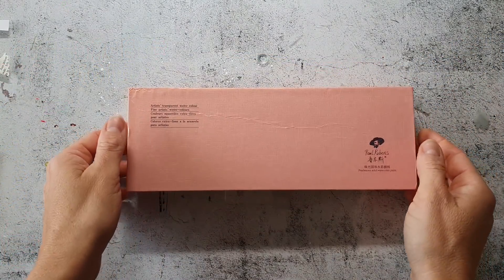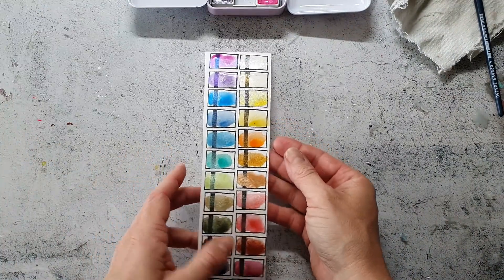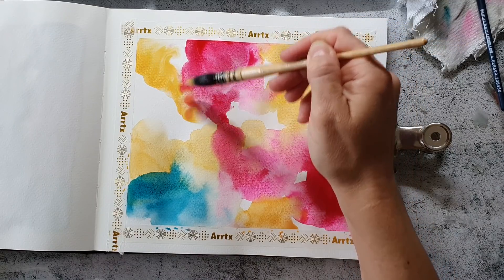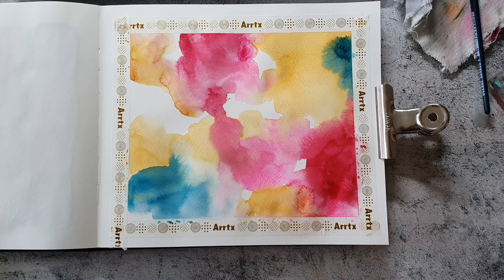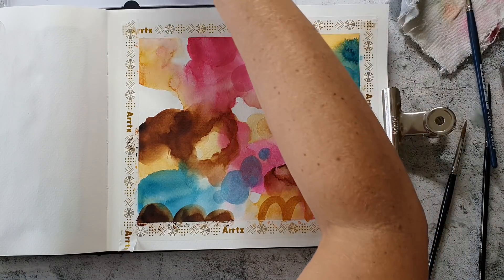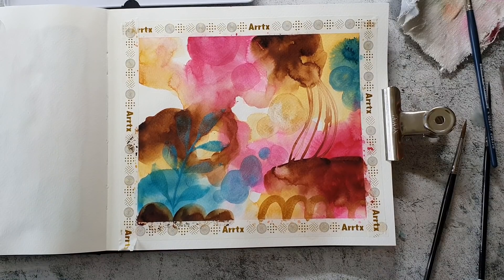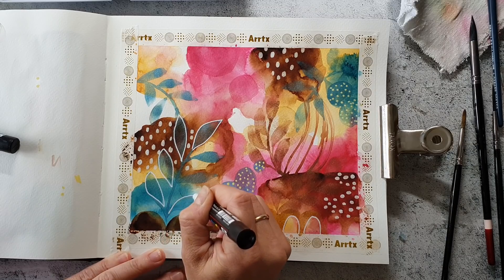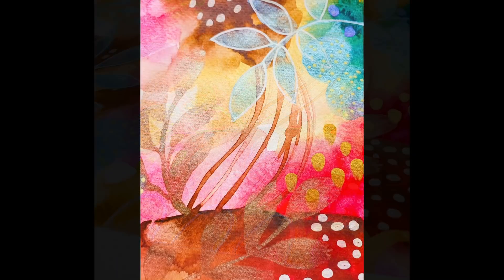Abstract Watercolor Art Journal Page with Paul Rubens Metallic Watercolors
🌞 Today I am reviewing the Paul Rubens Metallic Watercolors and I will use them on my abstract watercolor painting today. [Advertising] The company Arrtx was so kind and asked me, if I'd be interested in trying out their 24 set of metallic watercolors. I really enjoyed working with the paints and will use them in future projects for sure.
They have a wonderful shimmer and I really like the color selection. What I also liked was the packaging they came in. I also tried their masking tape and it gave me a nice clean border around the painting.
What I also really liked, that these paints don't have any strange smell.

I meant banana sponges, not brushes, sorry

Art Journal Page starts at: 5:20

🛒You will find the paints and other products from Arrtx on amazon:
Paul Rubens Metallic Watercolor Paints:

🧑‍🎨SUPPLIES & TOOLS:
Rubber Dance Stamps:

Watercolor paints
Metallic Watercolor Paints
Art Journal from Kunst & Papier

👉SKILLSHARE
Try Skillshare 2 weeks for free: